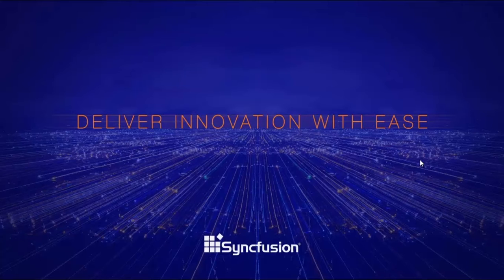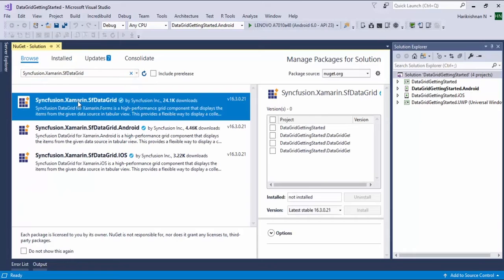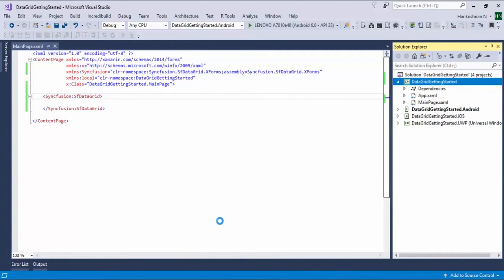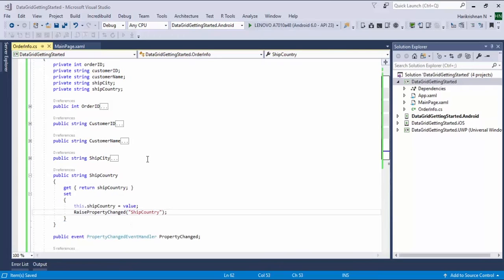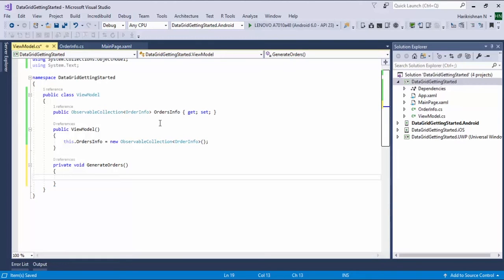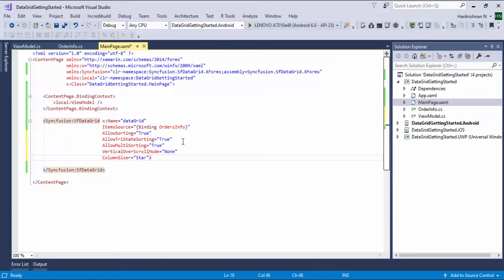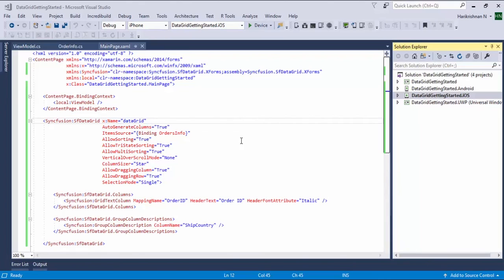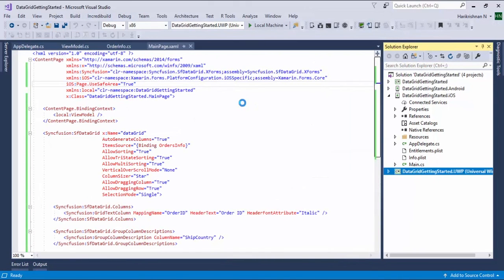Xamarin.Forms DataGrid: Getting Started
This video walks you through getting started with the Syncfusion DataGrid control for Xamarin.Forms. The tutorial will show you how to render a collection of data in a table format using the DataGrid component with all the required and advanced features.

The Xamarin.Forms DataGrid control is a high-performance grid component that helps you efficiently display and manipulate large amounts of data in a tabular format. Its rich feature set includes functionalities like data binding, sorting, grouping, editing, filtering, swiping, dragging, resizing, loading more items, and pull-to-refresh. It supports exporting the entire DataGrid or selected items to Excel and PDF file formats.